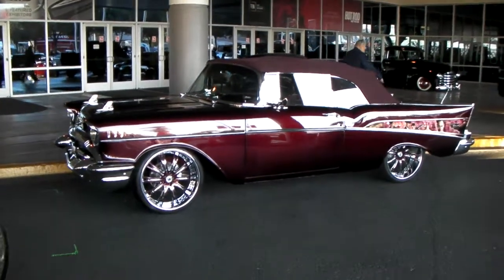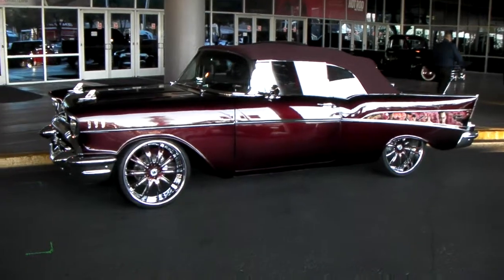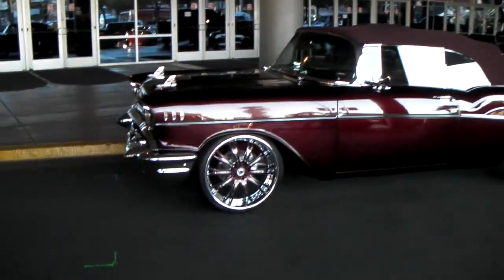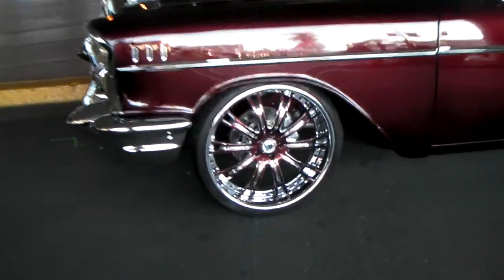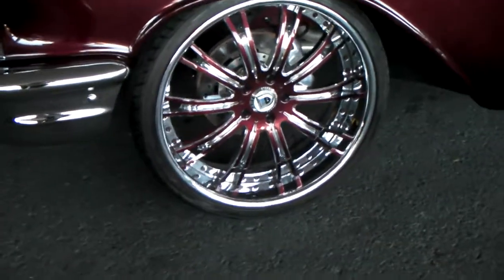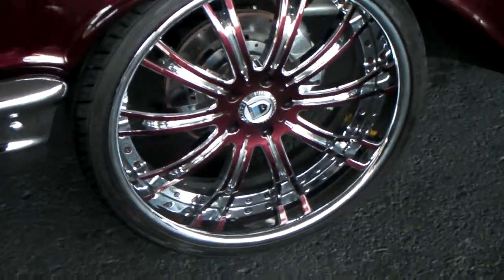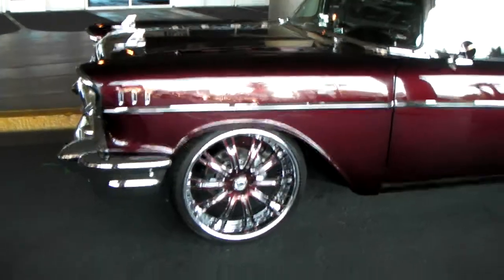DUBSandTIRES.com Asanti AF Series Wheels/ Rims Chevy Bel Air Classic Hallandale Miami Ft Lauderdale